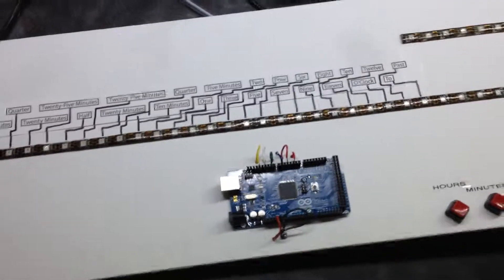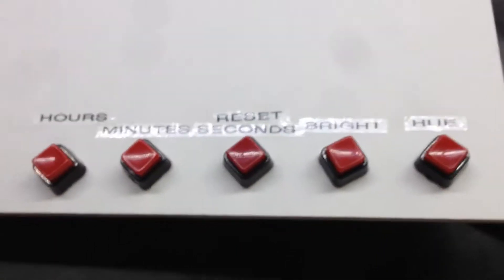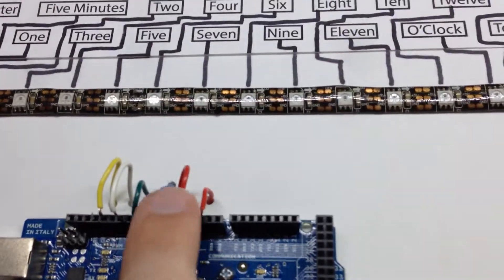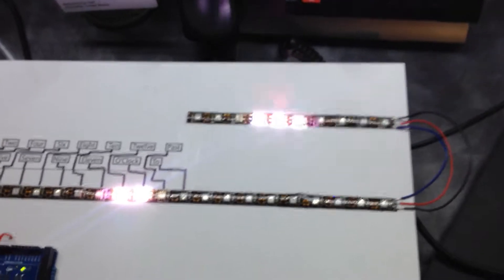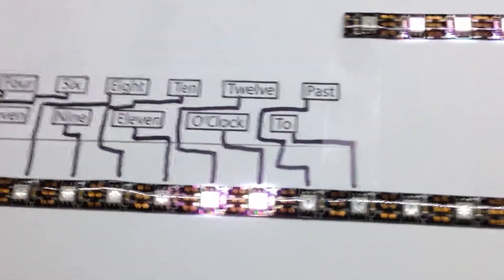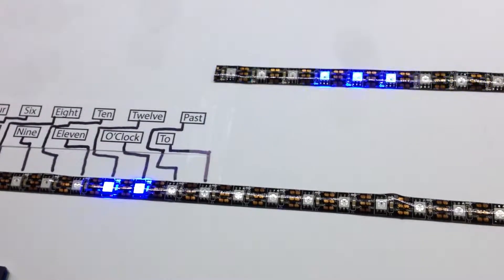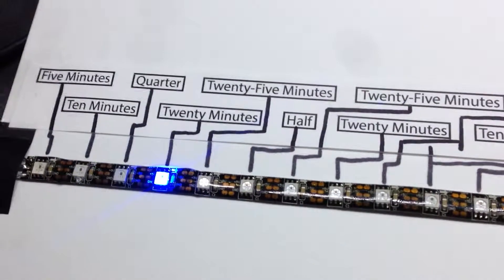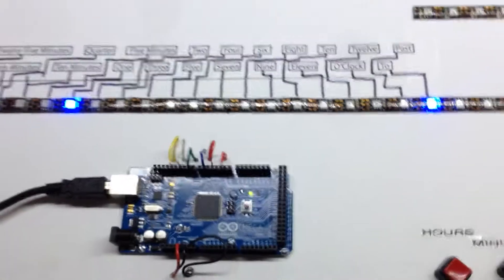Arduino Digital(LED) Word Clock [Proof of Concept]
I've been really interest in making a Word Clock, but just didn't have the time to do one of the many elaborate builds on the internet, and they sell for WAY to much online as well.

I have been using Digital LEDs for another project I had been working on and thought that this might be a simpler (or at least less wires) way of going about doing this.

I strapped some LED onto a board with some buttons, and what do you know, it worked.
This is currently all being powered off the USB port with only 6 wires controlling everything, 1 voltage wire for the LEDs and a ground wire for the buttons and another for the LEDs.

As far as the code goes, I'm just a novice... But with piecing together code from [url= NeoPixel[/url] code and [url= Jacksons The Word Clock[/url] code. I was able to come up with what you see.

As far as the Clock part of this, right now it is just a very fast counter to change the time at the end of the loop. This is just a dump clock to be sure everything is working and that the correct things change. I've ordered a ChronoDot - Ultra-precise Real Time Clock from Adafruit to add to this as a "real" clock, so that's my next step.

I'd really appreciate any feed back about this, especially about the code, I might understand it, but don't know how to really troubleshoot it to make it more optimized or even if I did something that could of been done a lot easier.
Thanks for any feed back guys.